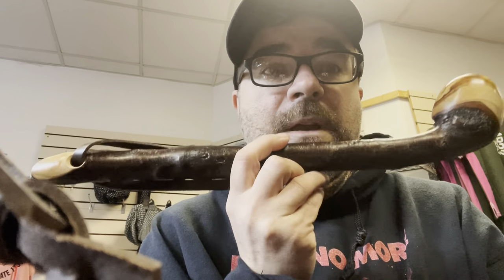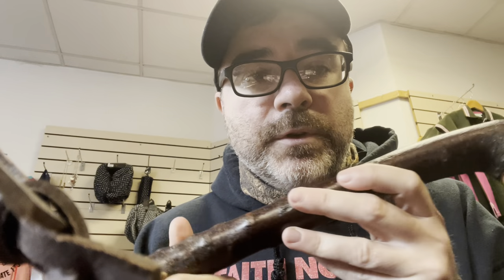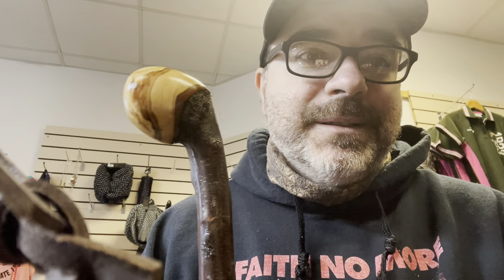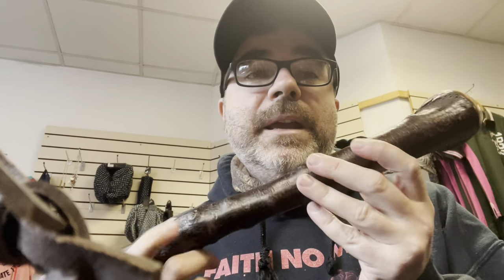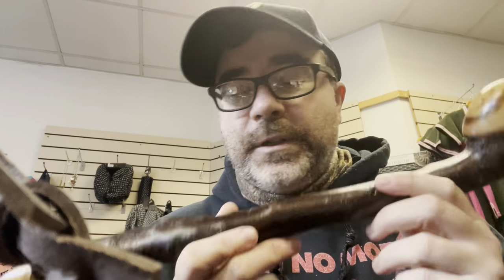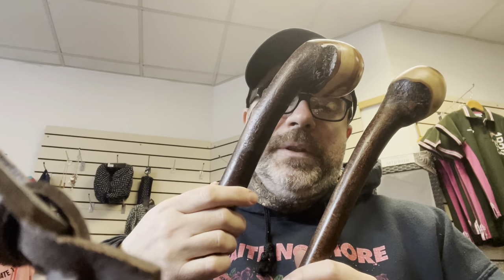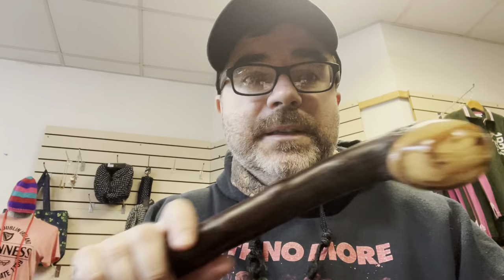What is a shillelagh? - Irish Heritage product